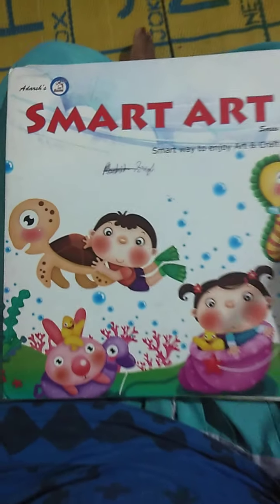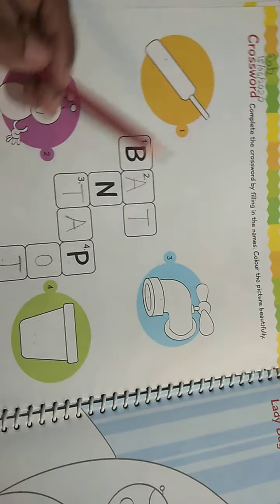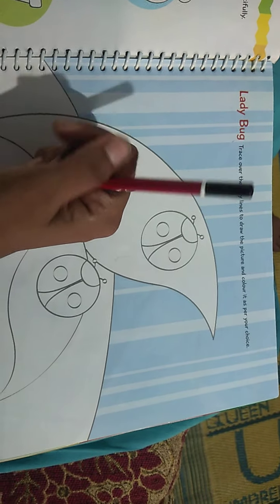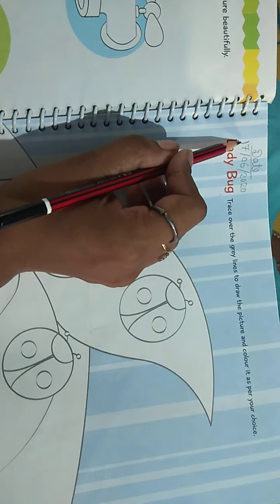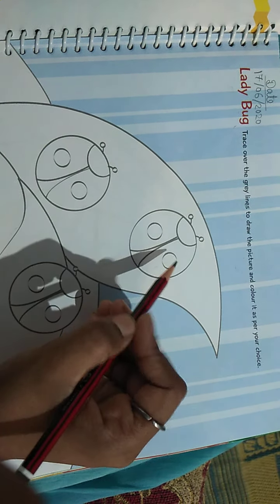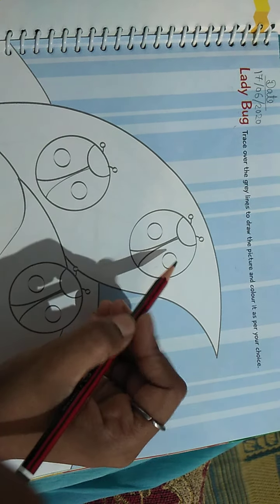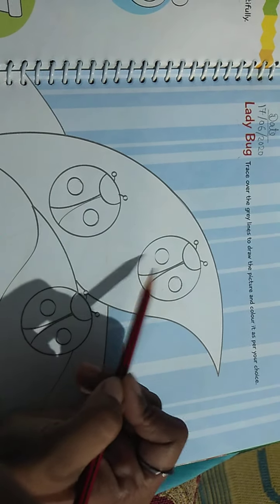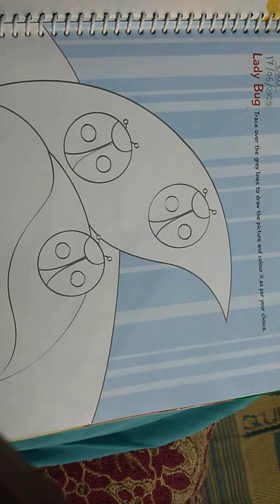Class -ukg art and craft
Topic -lady bug